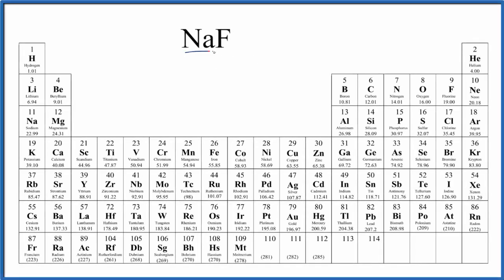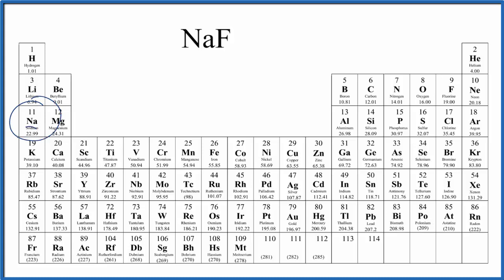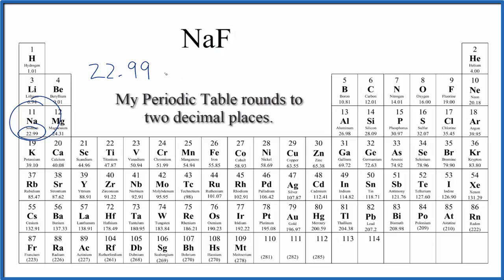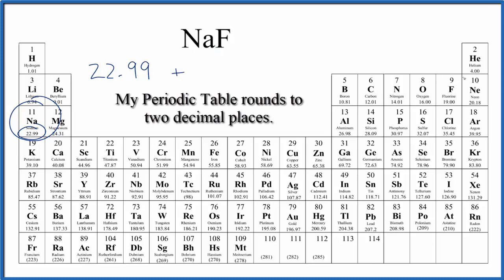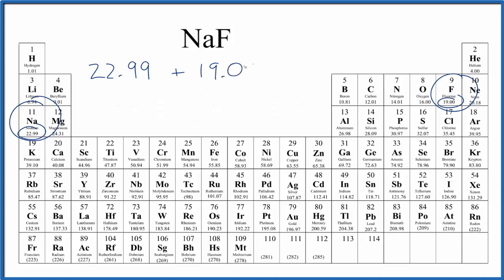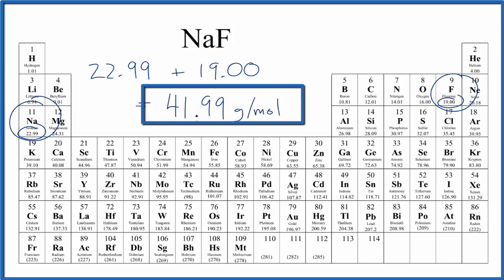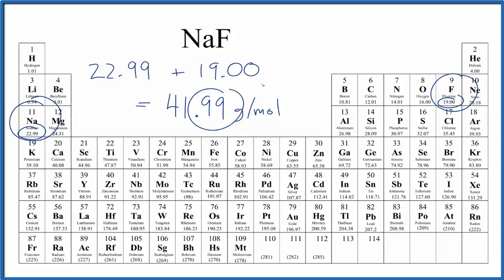How to Calculate the Molar Mass of NaF: Sodium fluoride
Explanation of how to find the molar mass of NaF: Sodium fluoride .